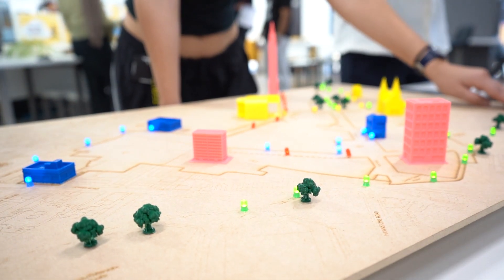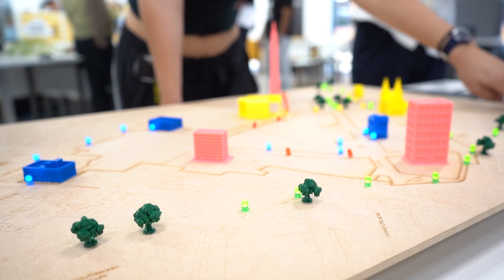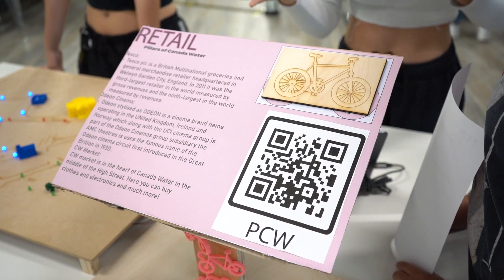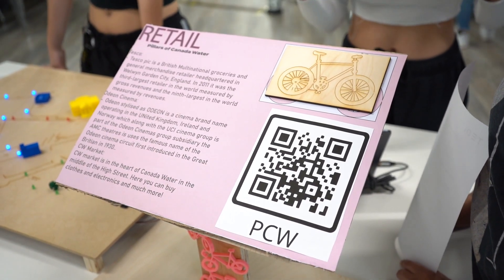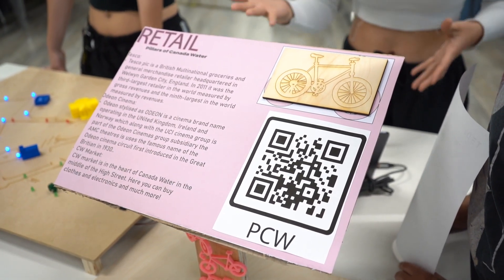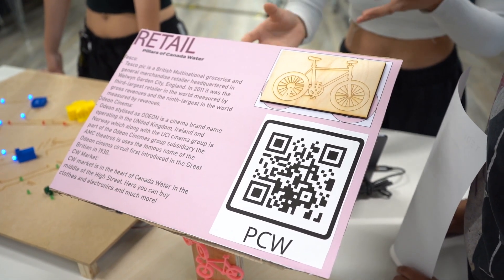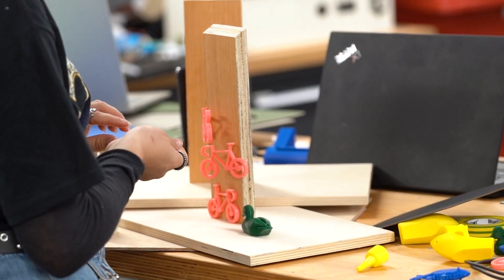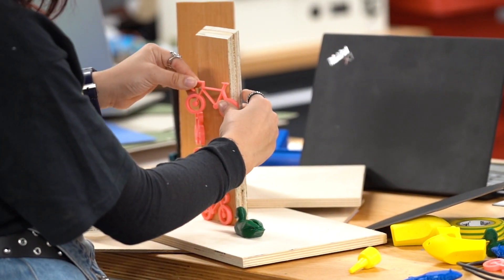Sustainable transport solutions: TEDI-London students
Some of our 2023 Summer School students talk through their sustainable transport solutions for Canada Water and their design criteria.